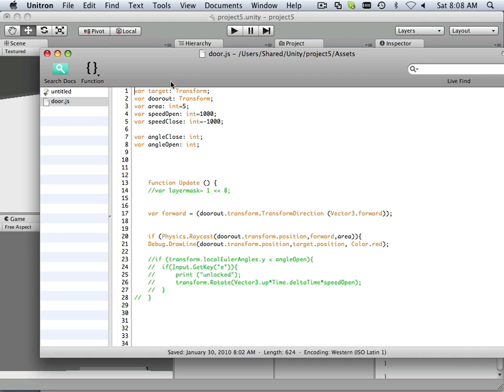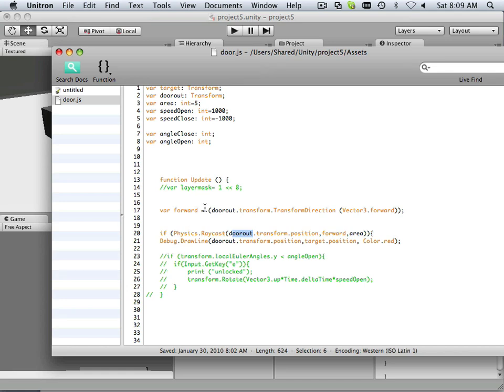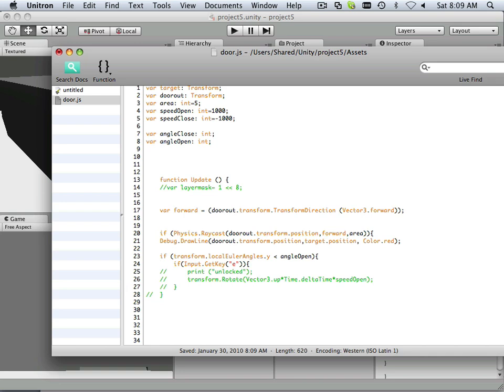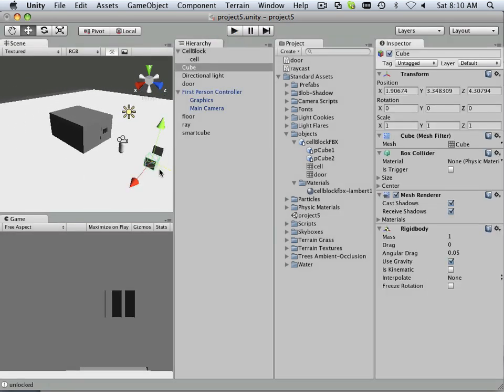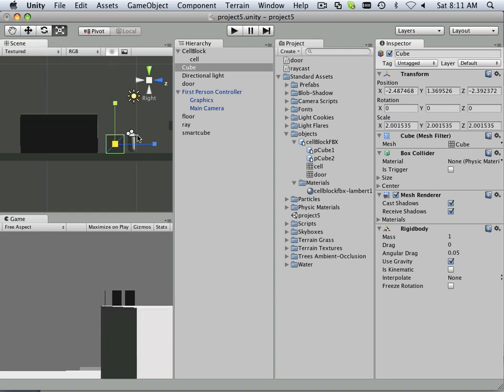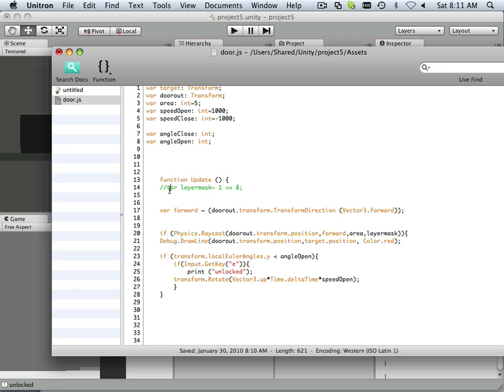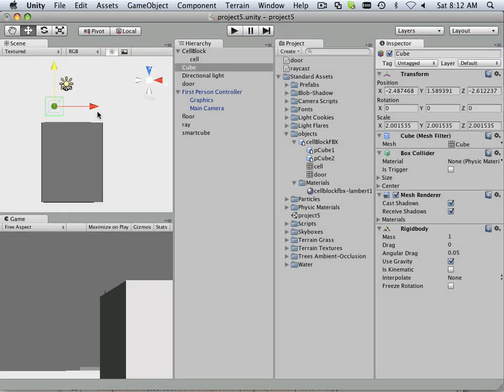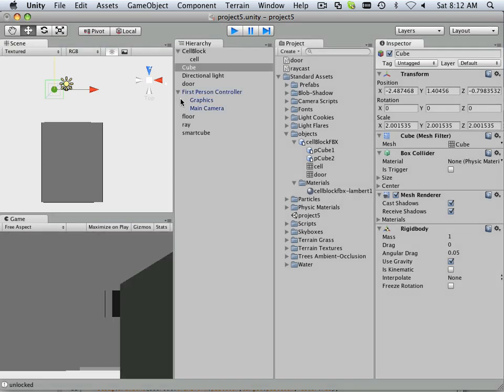0029 Unity_project4 (Door code 3)